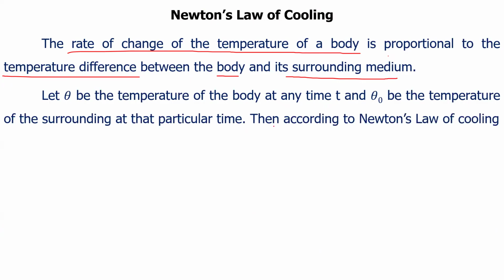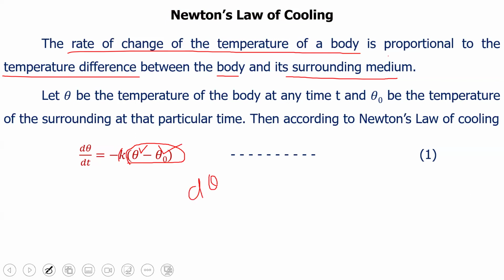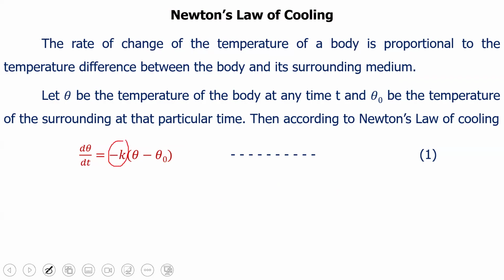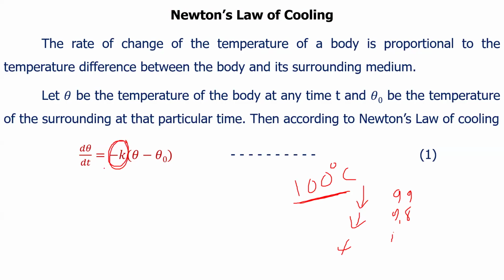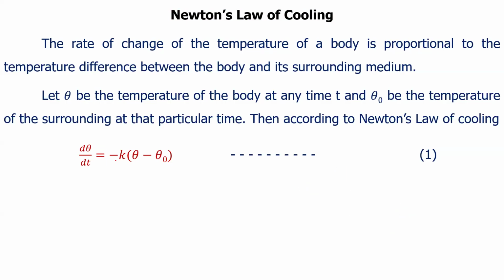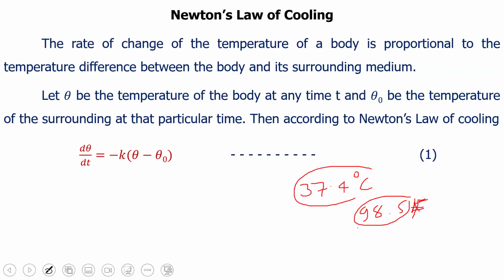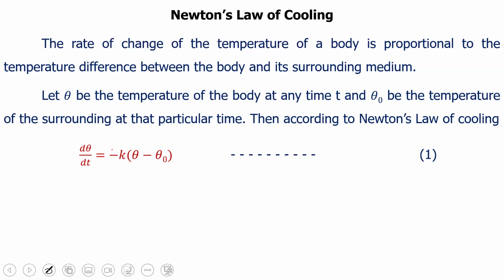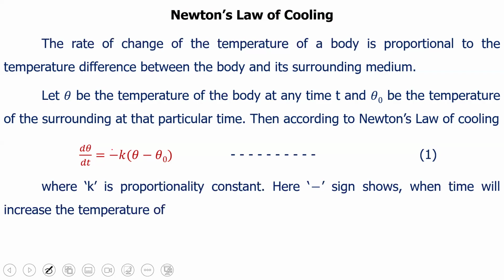EM-2-Unit-V-06-What is Newton's Law of Cooling and what' s its use